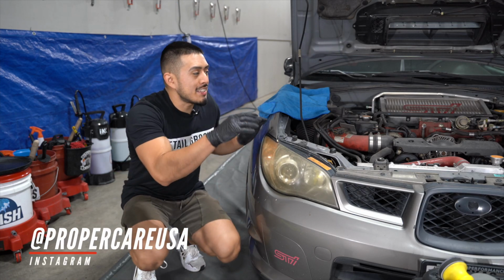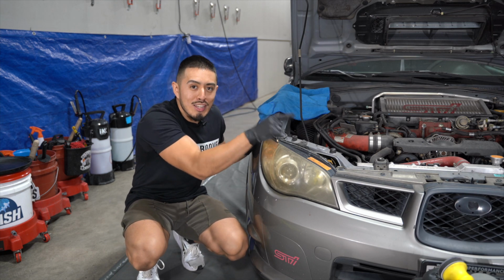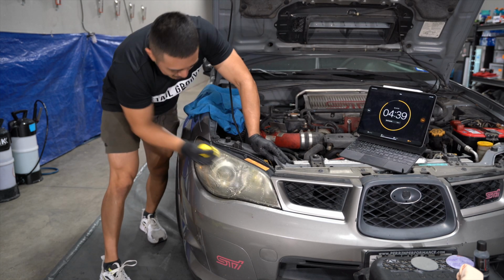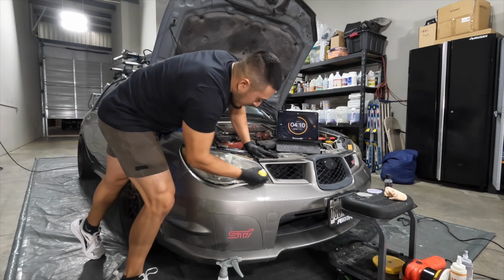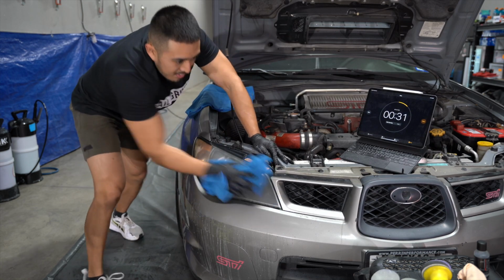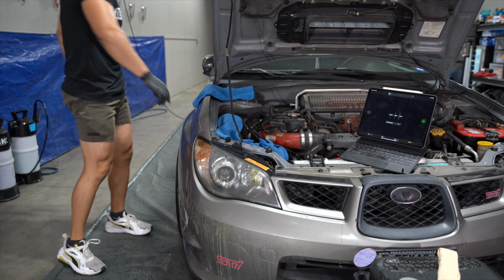Restore Headlights in 5 Minutes Challenge | Professional vs Hack Detailing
3" Hook and Loop Sanding Block
3" Sanding Interface Pad
3" 3M Sanding Discs
Griot's Garage 6" polisher